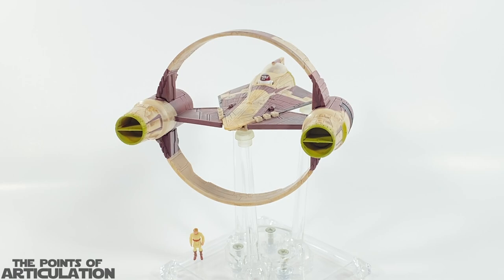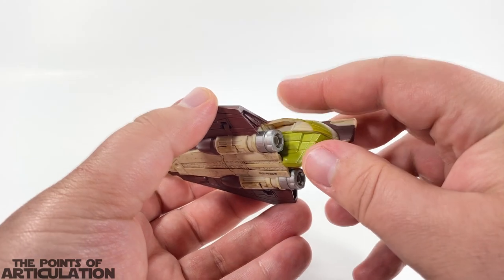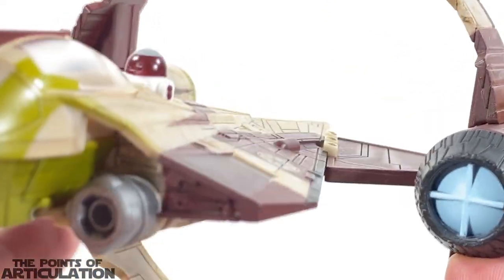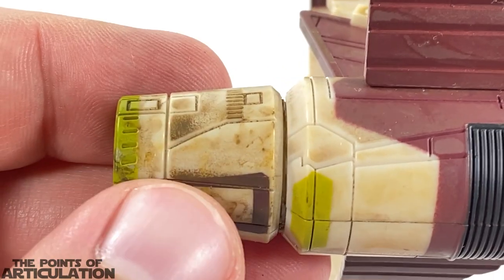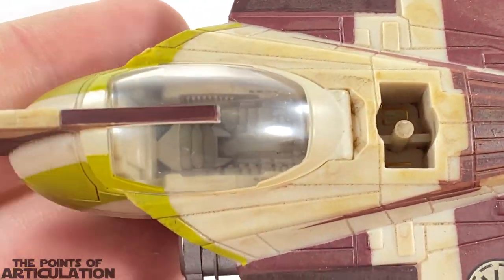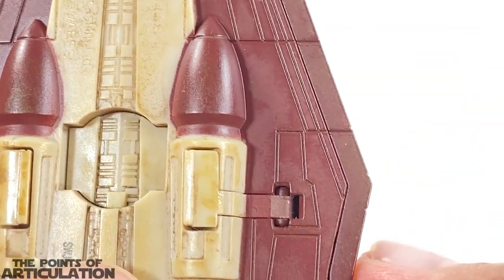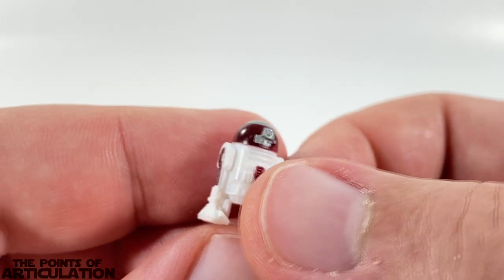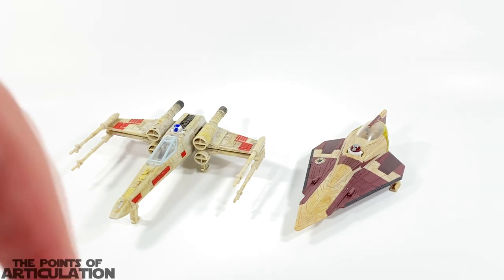Star Wars Micro Galaxy Squadron Obi-Wan Kenobi’s Jedi Starfighter Review 2022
Today I am looking at the brand new 2022 Micro Galaxy Squadron Series 1 Obi-Wan’s Jedi Starfighter.